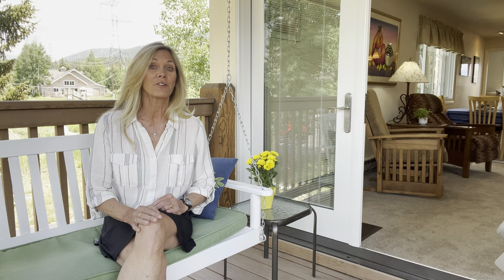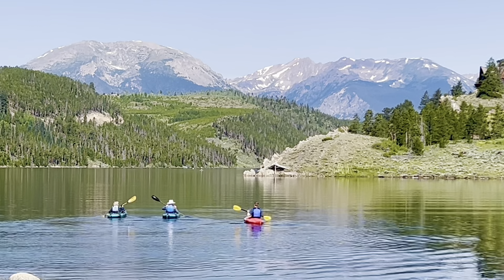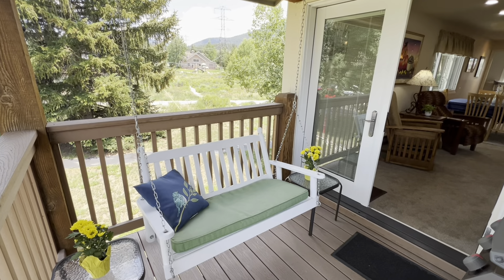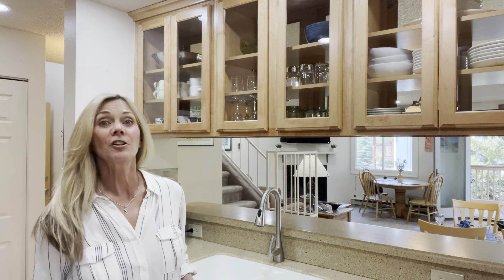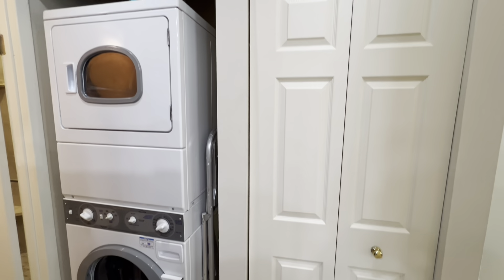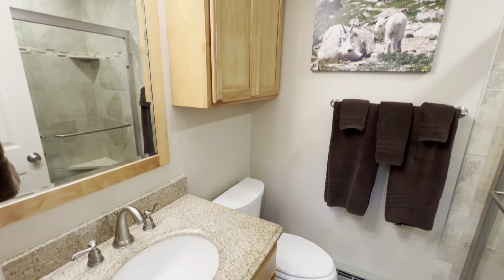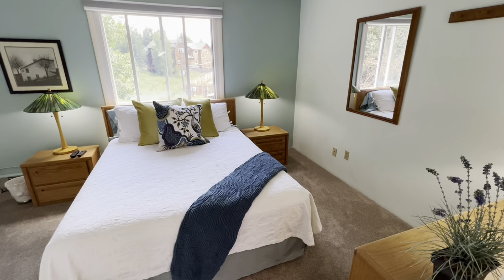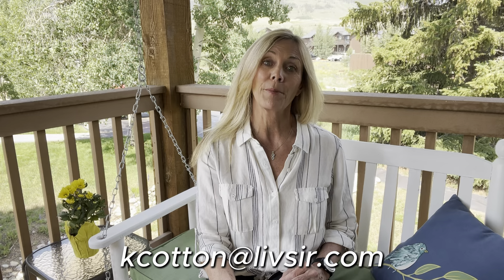Live Minutes from Keystone Resort for $720,000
Live minutes from Keystone Resort for $720,000 in this 2 bedroom, 2 bathroom Lake Haus condo!

Kristi Cotton | Broker Associate | LIV Sotheby's International Realty